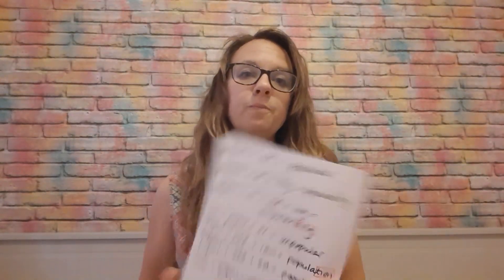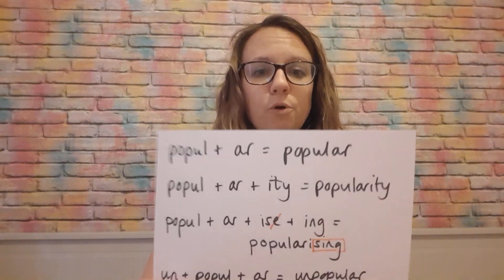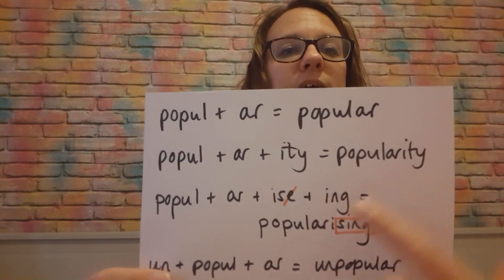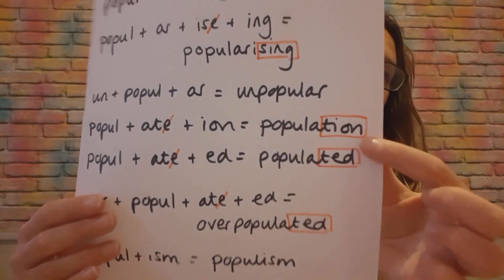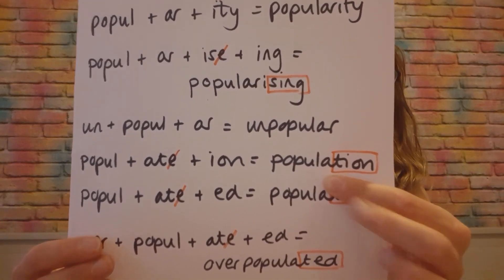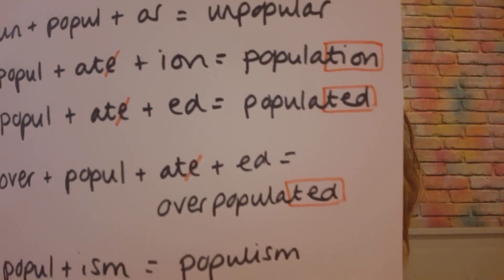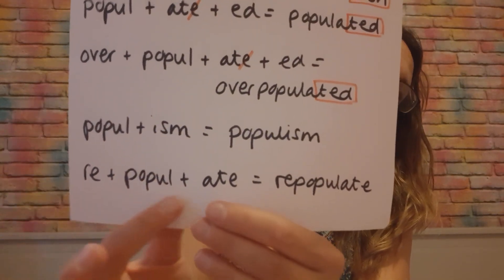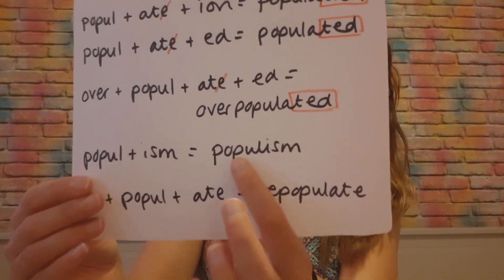KS2 Word Study: popul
Build words around the root morpheme 'popul' meaning 'people' applying spelling rules when adding suffixes and joining morphemes.